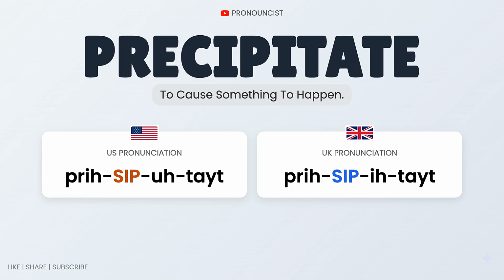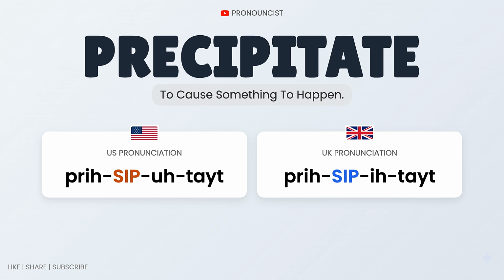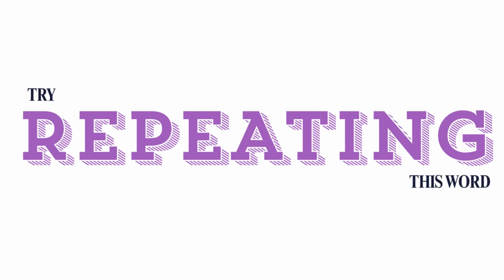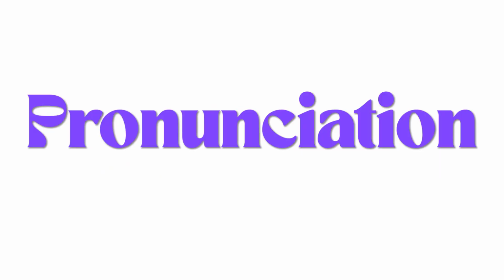How to pronounce PRECIPITATE in British & American accent || Learn with syllables 🇺🇸🇬🇧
Learn how to pronounce "PRECIPITATE" correctly in English 🇺🇸🇬🇧.

In this video, we break down the pronunciation step by step so you can clearly understand how to say PRECIPITATE in both American and British accents.